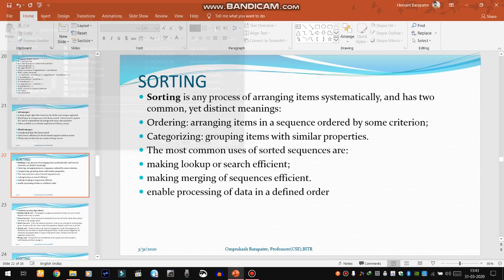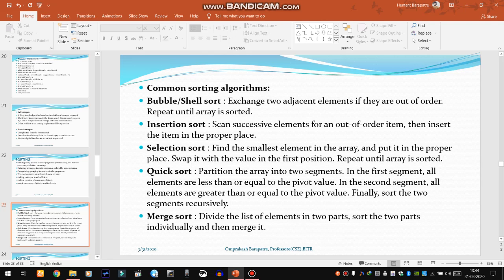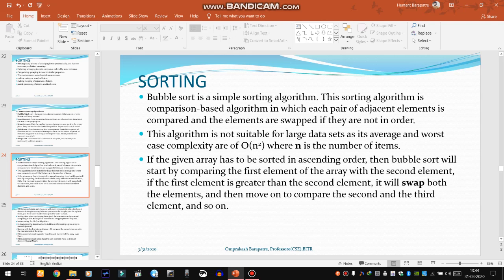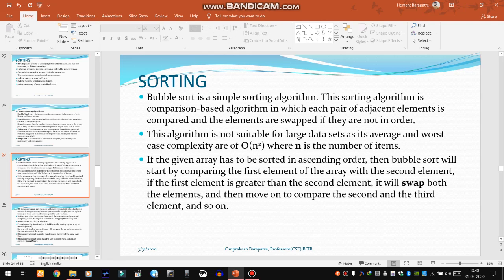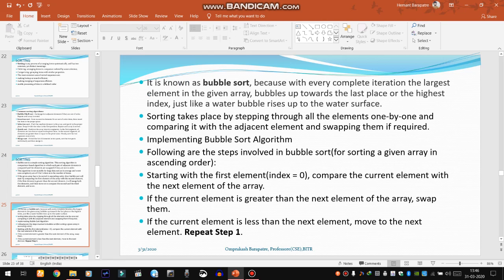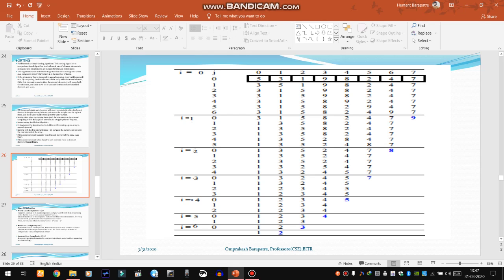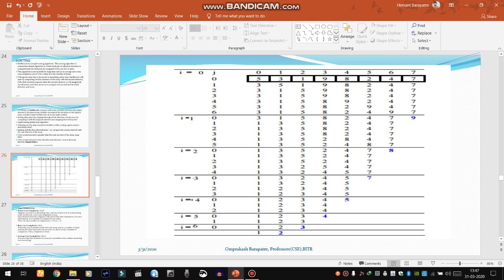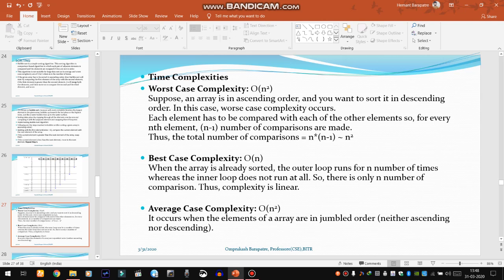Sorting-Bubble Sort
PROGRAMMING AND PROBLEM SOLVING- SEARCHING AND SORTING